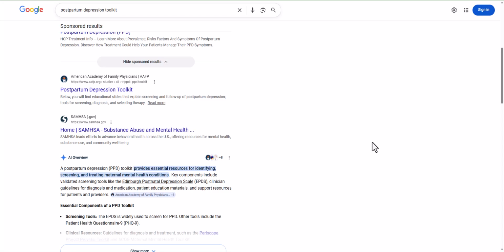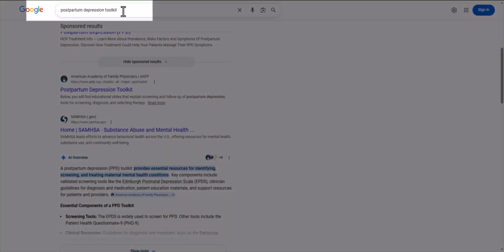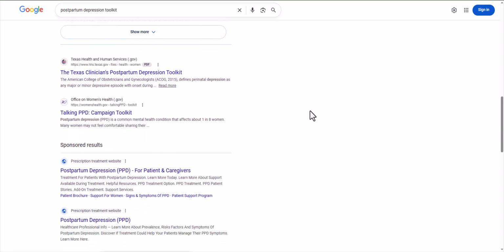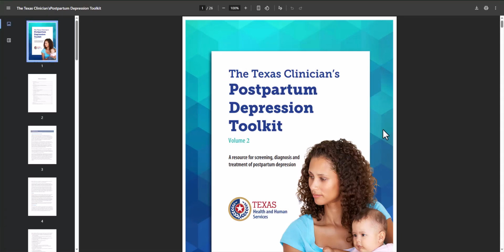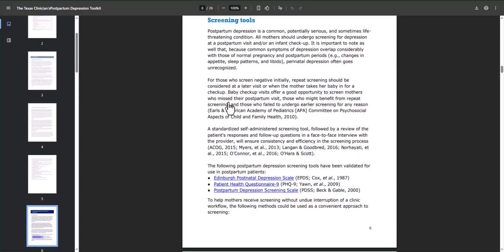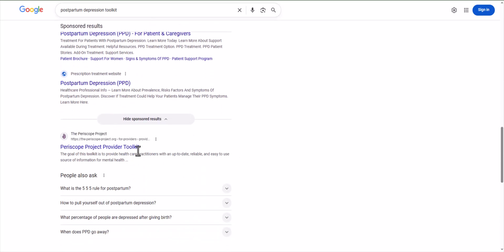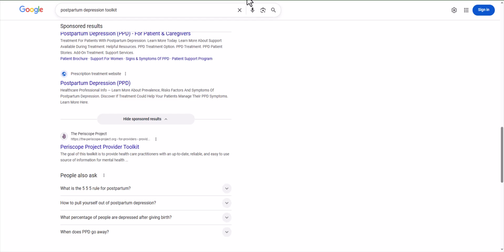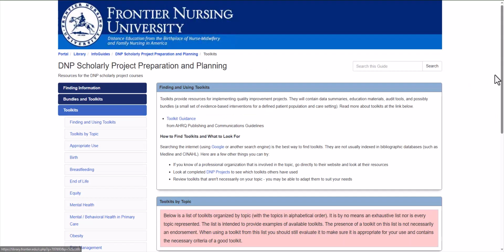How to find and evaluate a toolkit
In this brief tutorial, the librarian will show you how to find toolkits online. Tips on how to quickly appraise toolkits will also be shared.